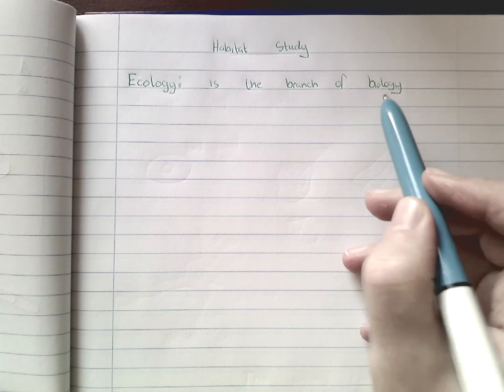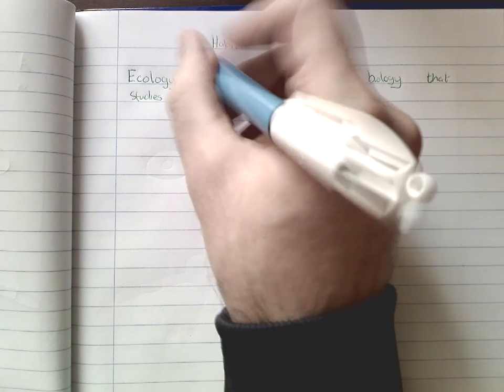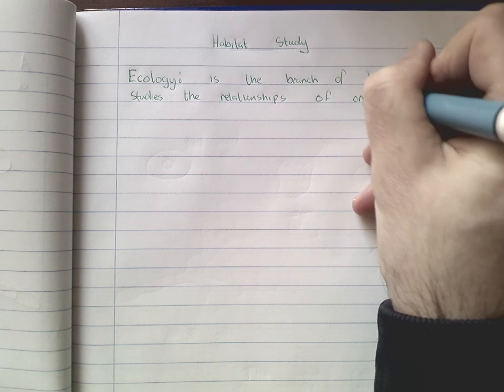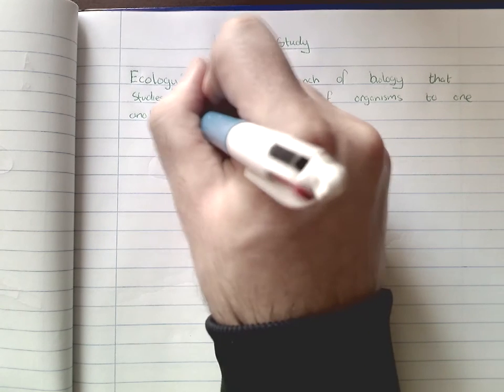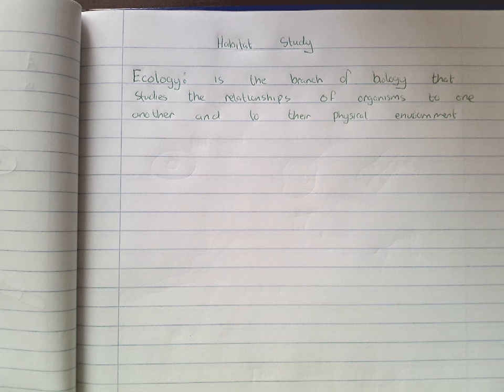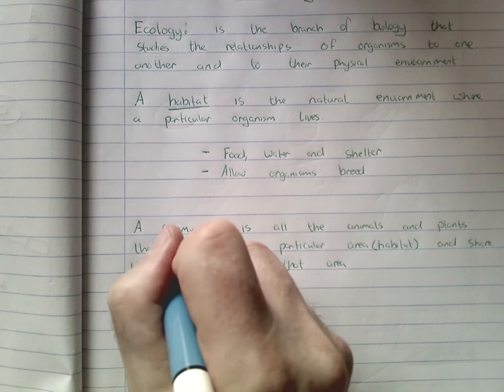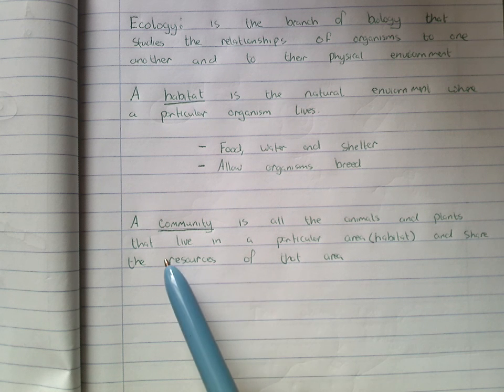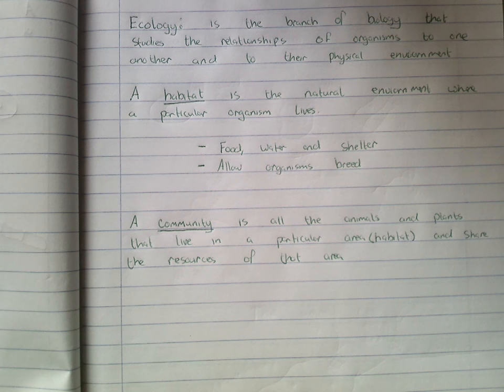Habitat Study Introduction